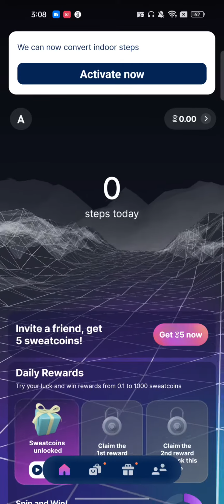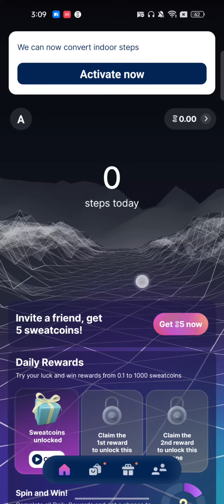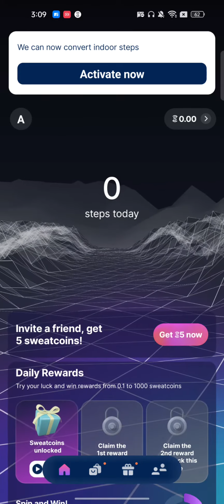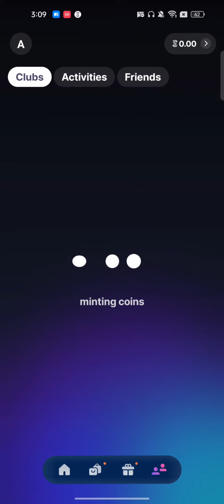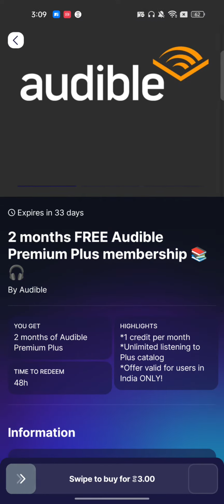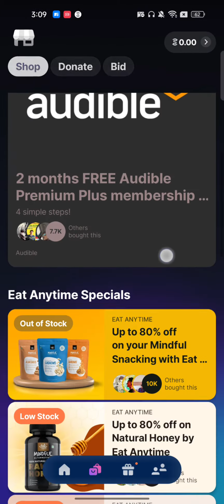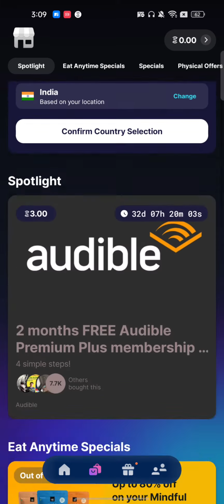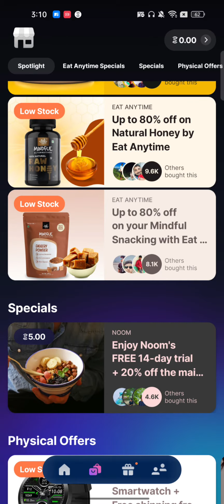HOW TO WITHDRAW MONEY FROM SWEATCOIN 2024